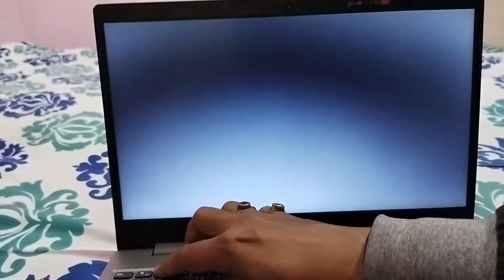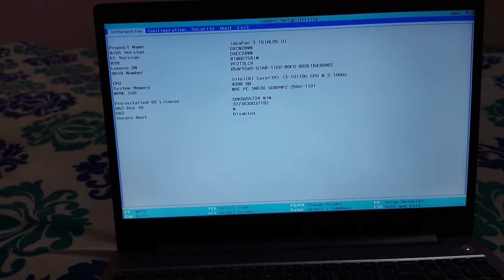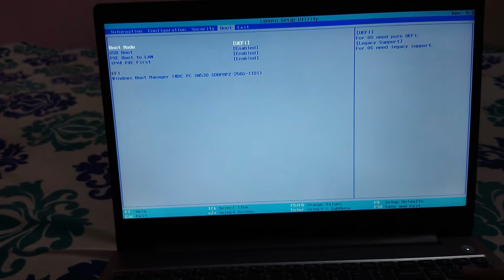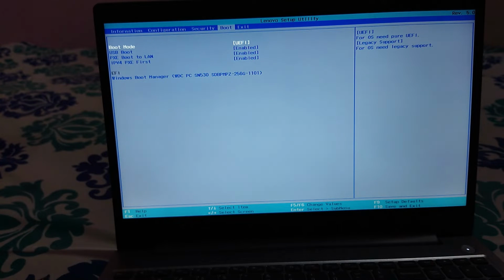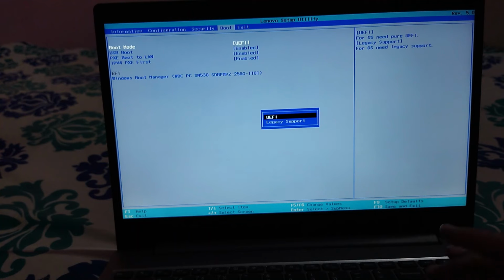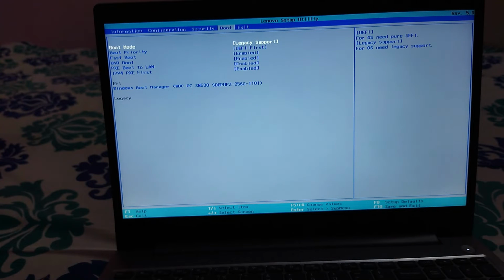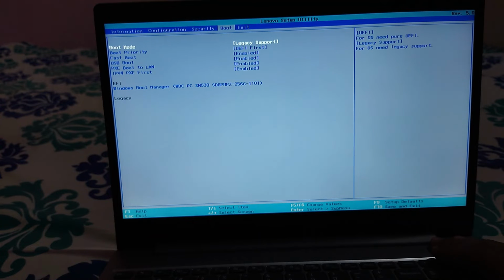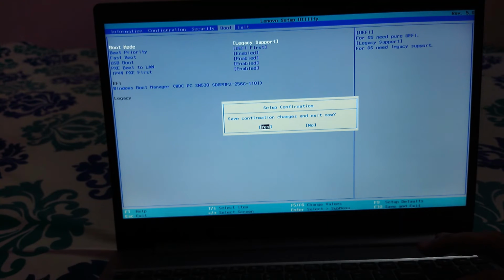Bootable USB Not Showing Up In Boot Menu | Lenovo [Fix]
In this video you will learn how to fix bootable usb not showing up in boot menu in lenovo laptop.